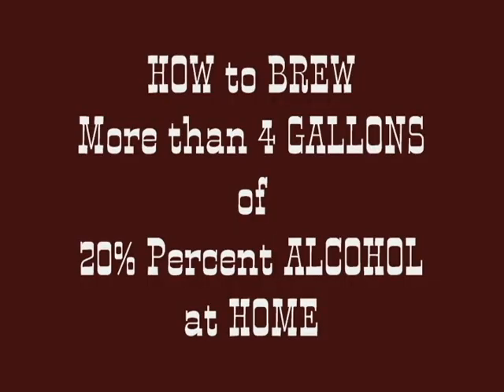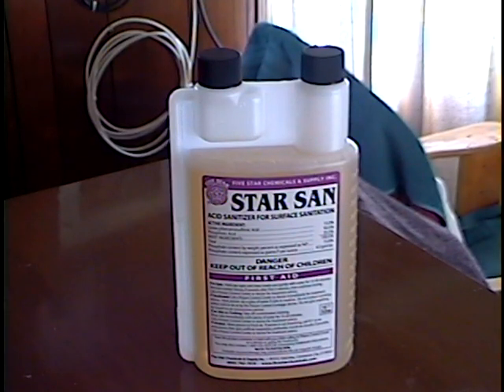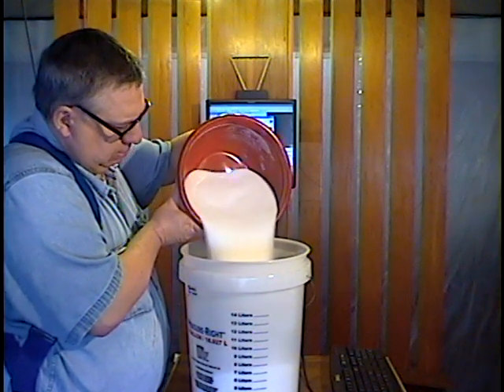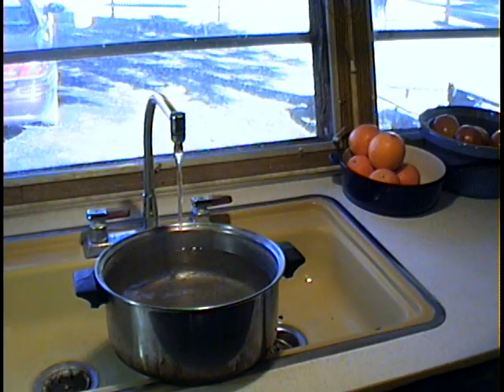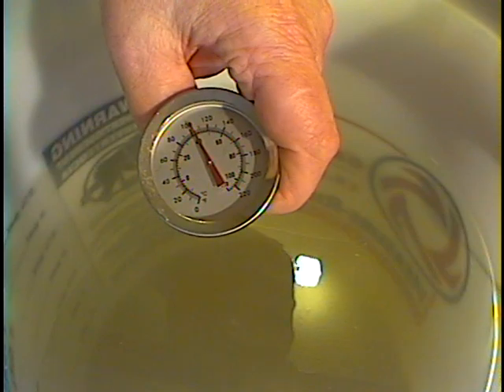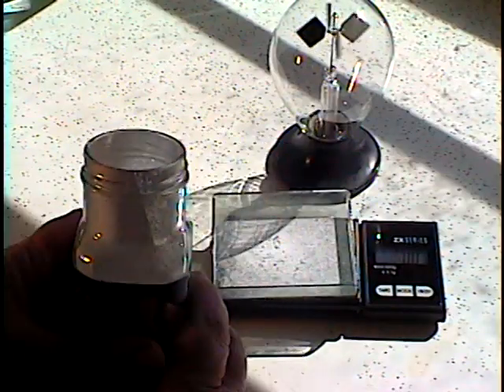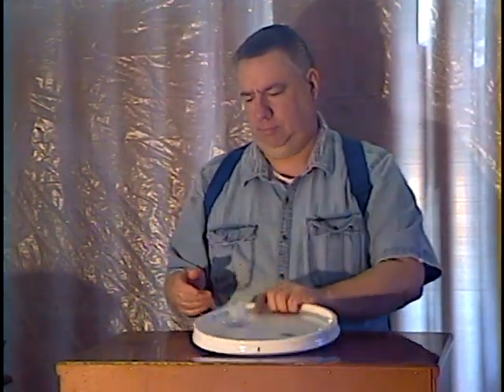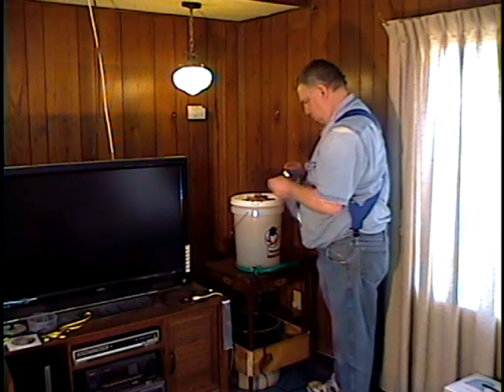Complete Guide to brewing 20% alcohol - using turbo yeast Alcotec 48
How to brew 4 & 1/2 gallons of 20% alcohol at home, using Alcotec 48 Turbo Yeast.